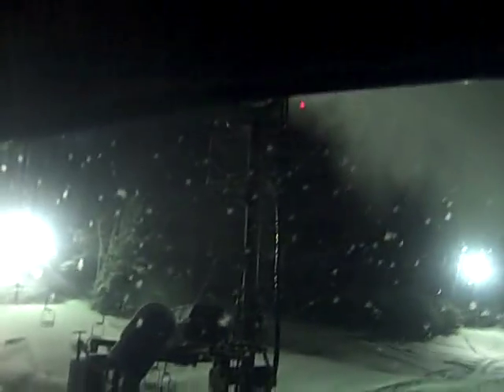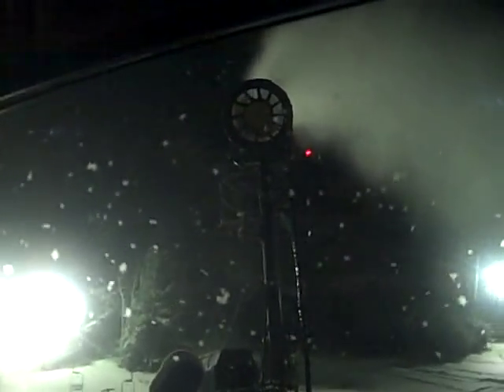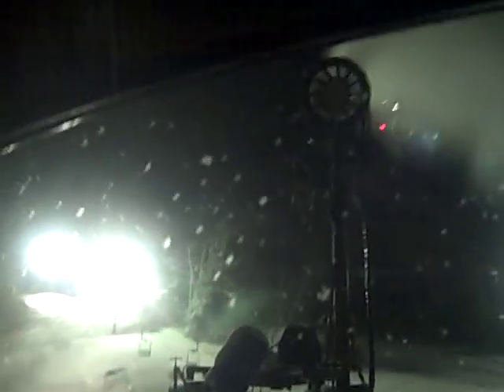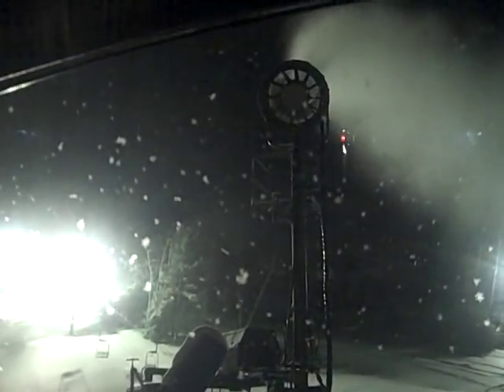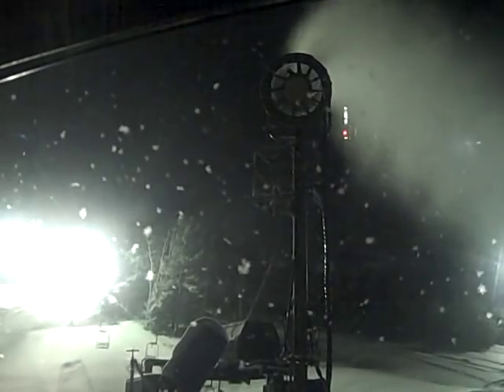PoleCat Snow Making Machines (Filmed in 2008)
These are located at Crotched Mountain ski resort.